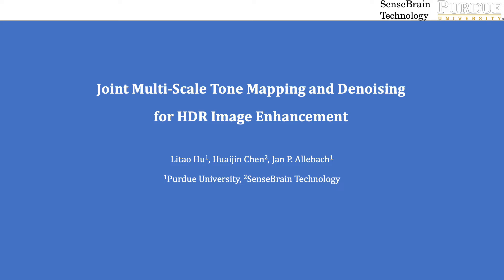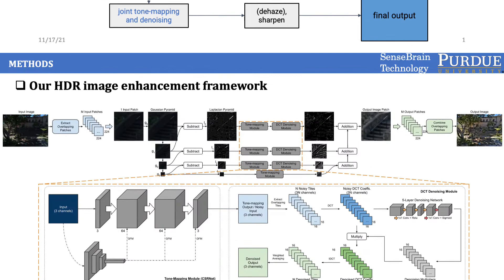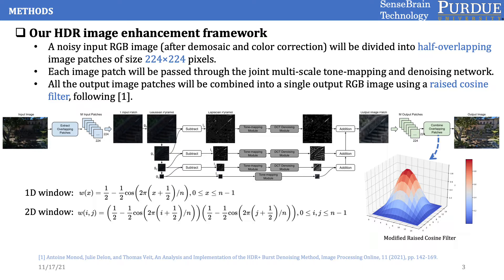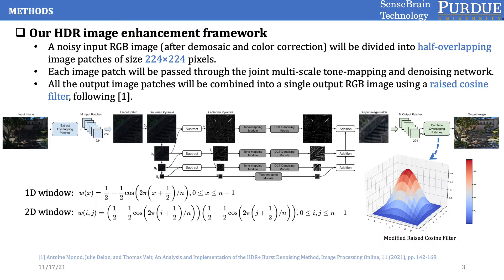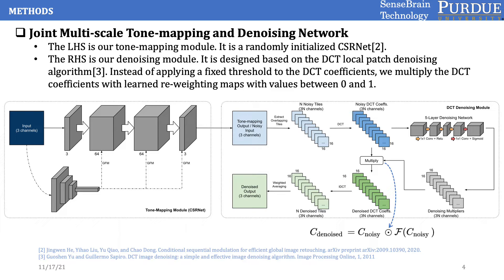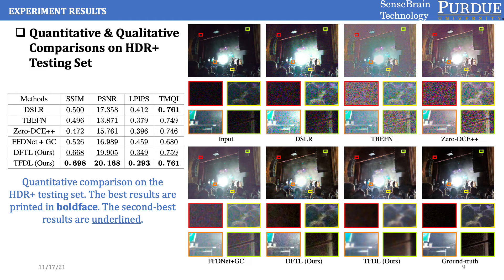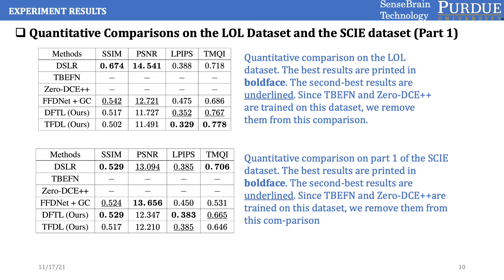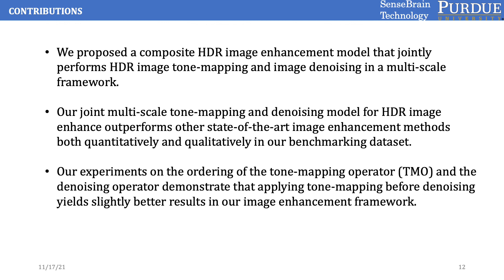Joint Multi-Scale Tone Mapping and Denoising for HDR Image Enhancement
Authors: Litao Hu (Purdue University)*; Huaijin Chen (SenseBrain Technology Limited); Jan Allebach (Purdue University)